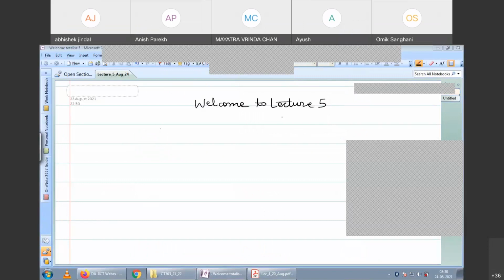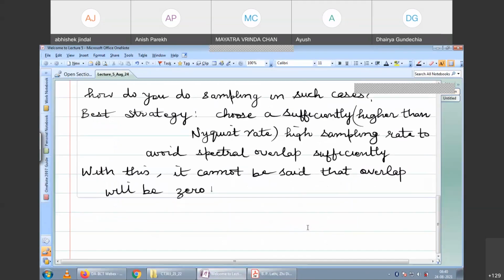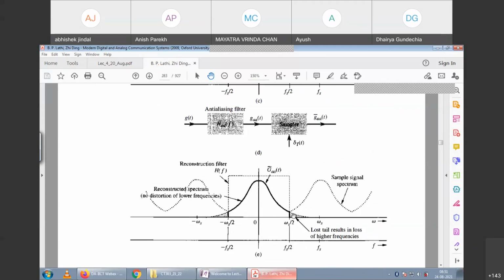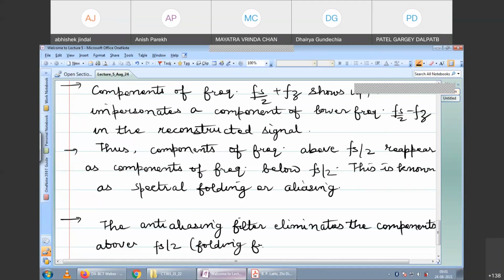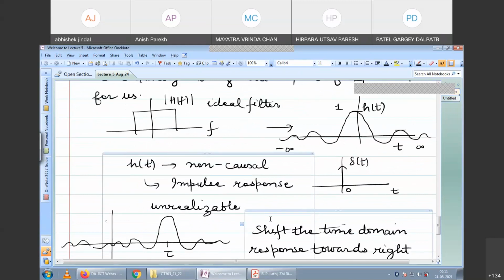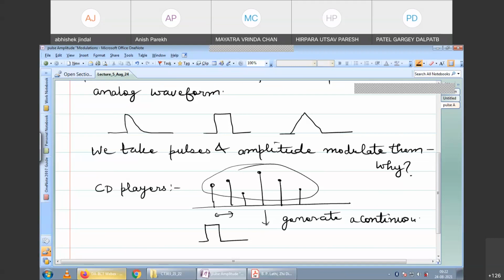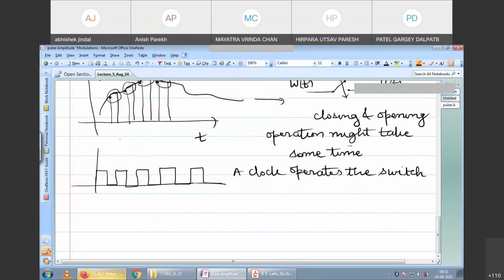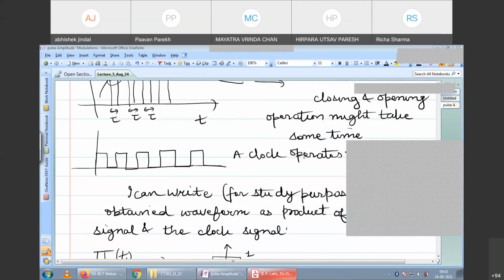CT303 - Digital Communication - Lecture 4